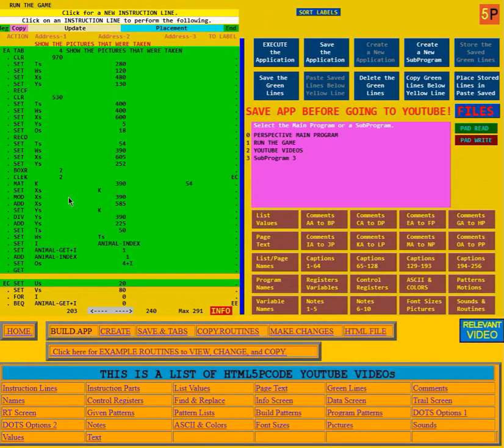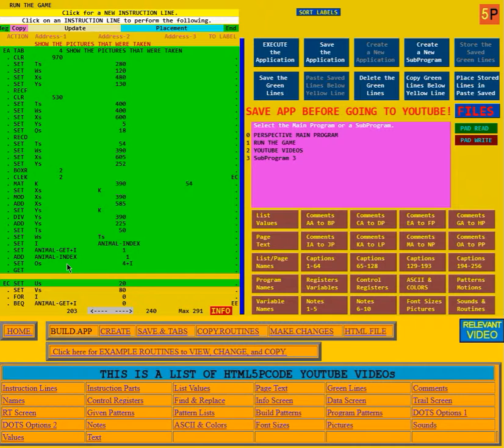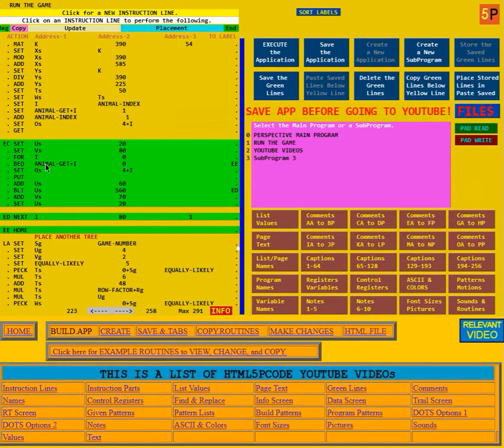HTML5PCODE PERSPECTIVE ROUTINE 104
Perspective Routine 104.